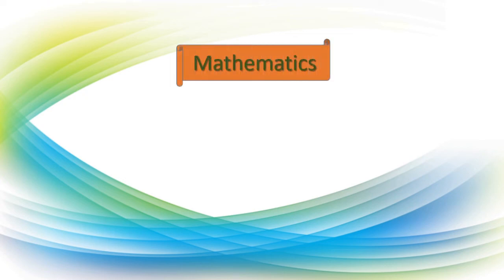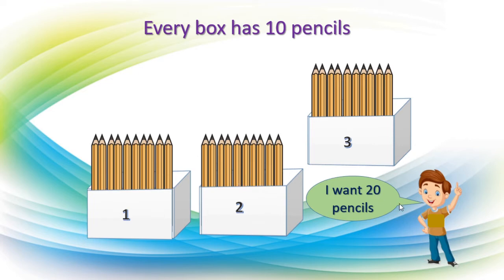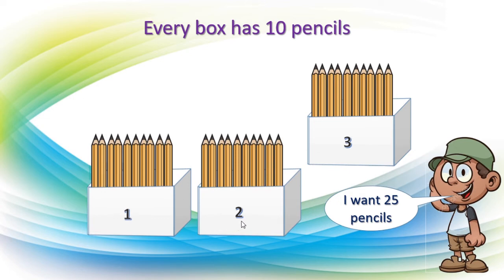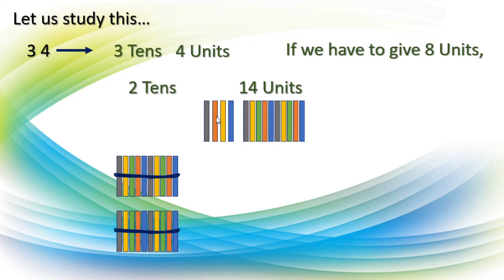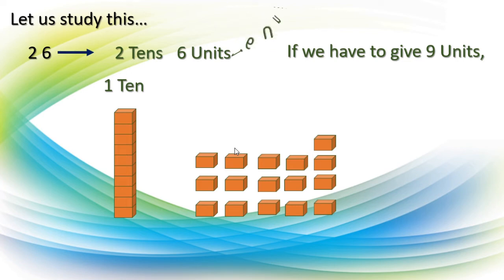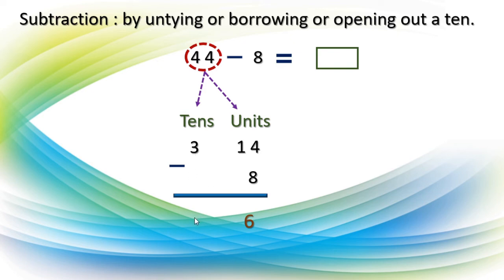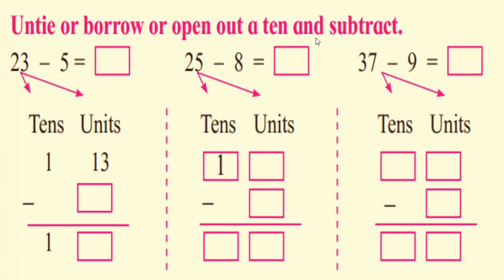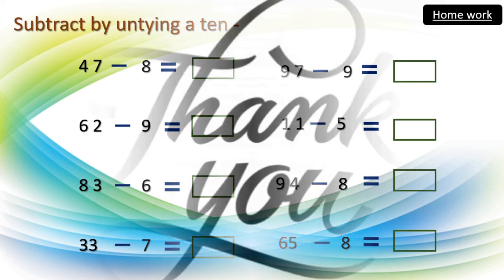Lets Untie a Ten in order to Subtract Part I Std : 2nd, Maths